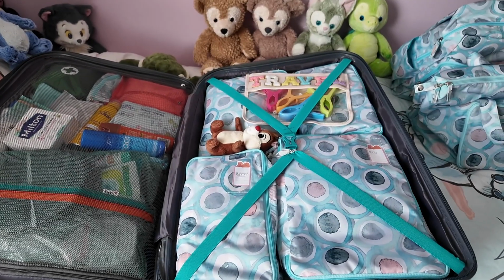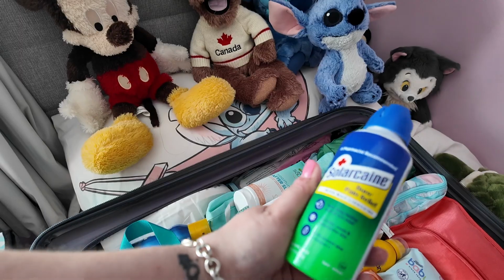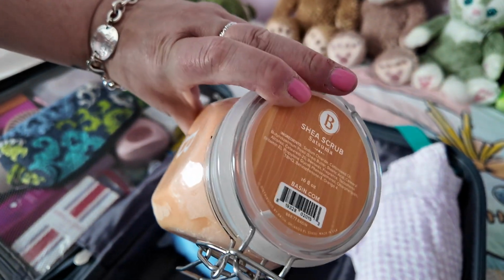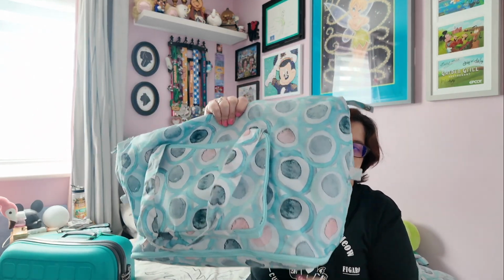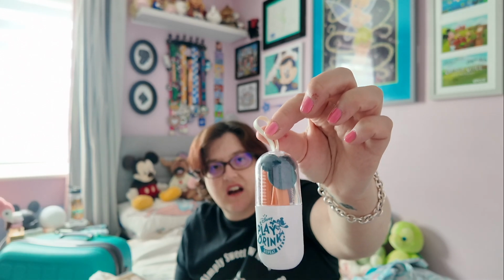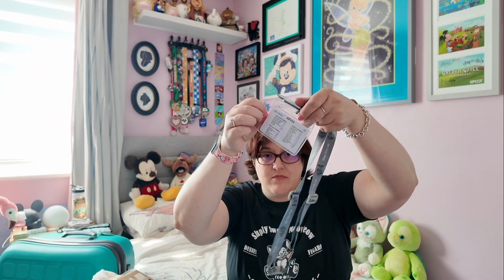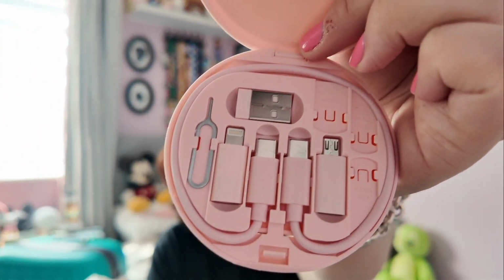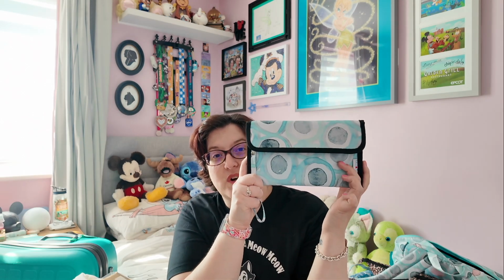Packing for my P&O Arvia Cruise!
🎠•To all who have joined my little corner of YouTube, Hello and Welcome!
If you are new to my channel, My name is Kelly and I create Disney, Travel, Cruise and Lifestyle vlogs.

Today’s vlog is… A Cruise Packing Vlog!!!
Join me whilst I pack for my 2 week Mediterranean Cruise on P&O’s newest and largest ship in the fleet, the beautiful P&O Arvia.

So grab a cuppa, relax and enjoy!😊

If you enjoy this vlog, feel free to check out my other vlogs on my channel, click the "thumbs up" 👍🏻and please subscribe and click the notification bell 🔔 to be the first to know when new content is available.

‼️•Coming up in future vlogs…

As always, remember to never stop dreaming and stay magical!✨

If there is something I have mentioned, but have not added a link for, and you would like further information, please drop me a comment and I will get back to you!

~P&O Cruises
P&O Cruises | Cruise Holidays 2025 & 2026

~Etsy Arvia Deck Card

~Packing Cubes

~Compression Packing Cubes
Compression Packing Cubes,4 Set Ultralight Packing Cubes for Carry on Suitcase, Travel Packing Essentials for Suitcase Organizer Bags Set, Durable Travel cubes for Luggage (Set of 4, Lake Blue) : Amazon.co.uk: Fashion

~EasyAcc Mini Handheld Fan

~Waterproof Phone Case
UNBREAKcable Waterproof Phone Case, 2-Pack IPX8 Universal Waterproof Phone Pouch Dry Bag for iPhone 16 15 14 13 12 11 Pro Max XR X XS SE 2022 Samsung S24 S23 S22 S21 Ultra Huawei P70 Mate 70 up to 7": Amazon.co.uk: Electronics & Photo

~Travel Scrabble
Mattel Games Scrabble Travel Game, Portable and Compact, 2-4 Players, Includes Playing Board, 4 Racks, 100 Letter Tiles, a Tile Bag, and Rules, UK Version, 10Y+, CJT11 : Amazon.co.uk: Toys & Games

~Individual Hand Sanitiser Wipes amazonuk Clinell Antimicrobial Hand Wipes - Pack of 100 Individually Wrapped Sachets - Sanitising Wipes, Ideal for Travel - Dermatologically Tested, Kills 99.99% of Germs : Amazon.co.uk: Business, Industry & Science

~Mia Tui Bags

~SURI Toothbrush
SURI | Sustainable Electric Toothbrush

~Moroccan Oil Hair Care
Hydrate and Moisturise Spring Set – Moroccanoil UK